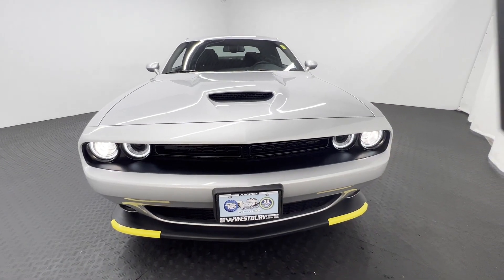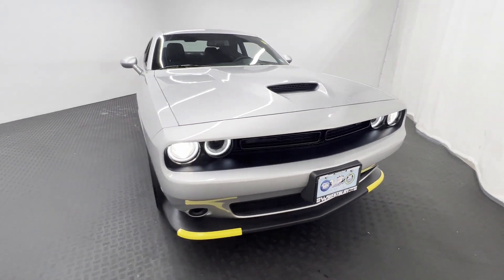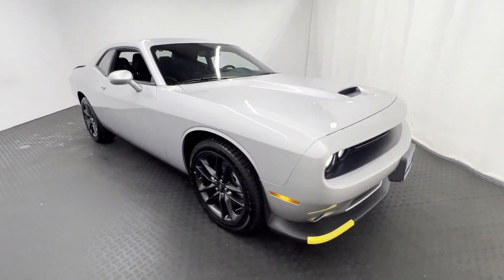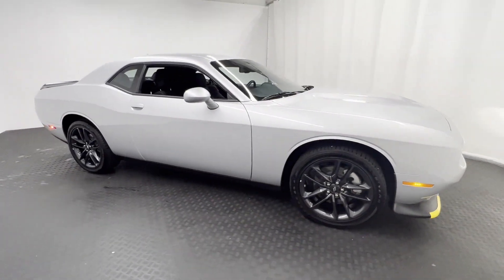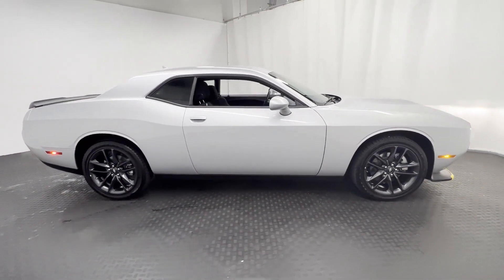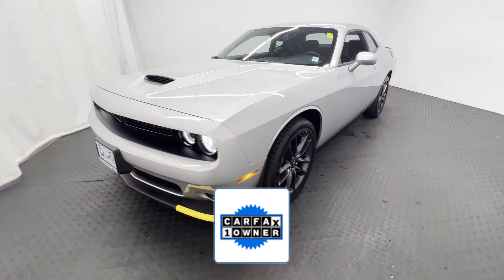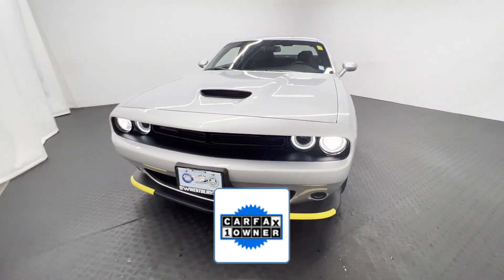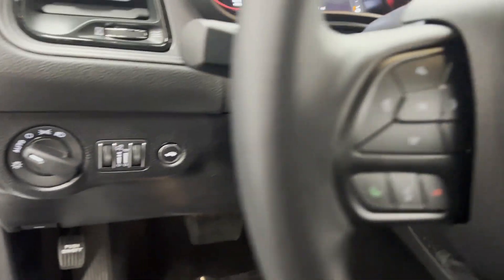Used 2023 Dodge Challenger GT 2C3CDZKG0PH670674 Westbury, Queens, Brooklyn, NYC, Long Island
2023 Dodge Challenger GT 2C3CDZKG0PH670674 Video

This 2023 Dodge Challenger GT 2C3CDZKG0PH670674 is full of phenomenal features such as: